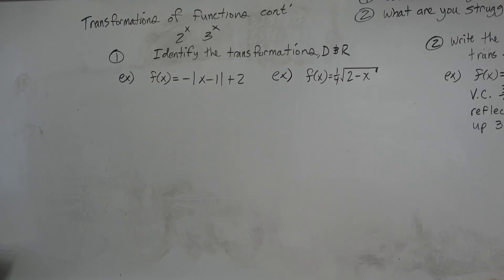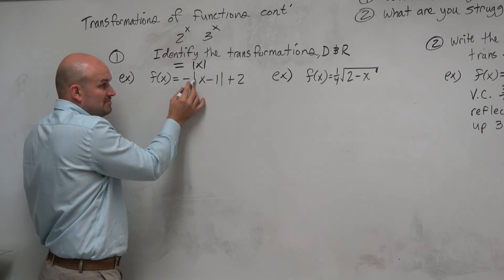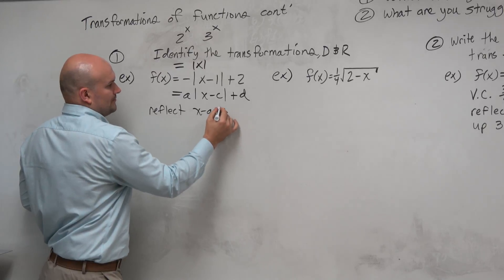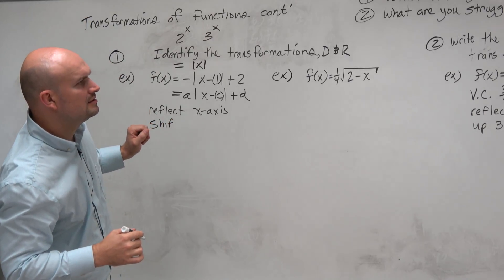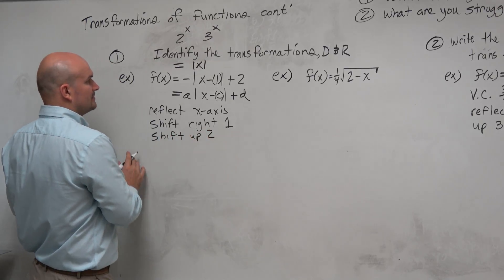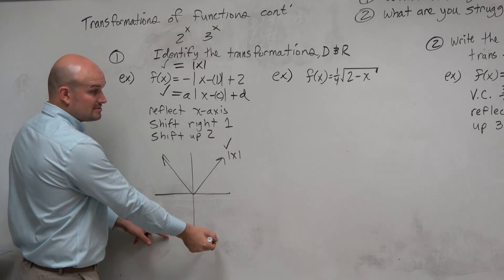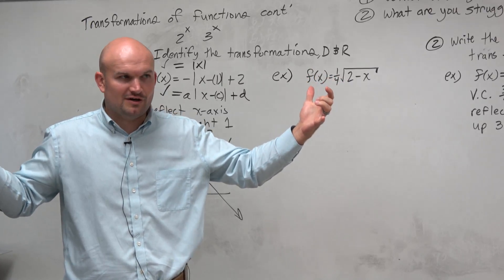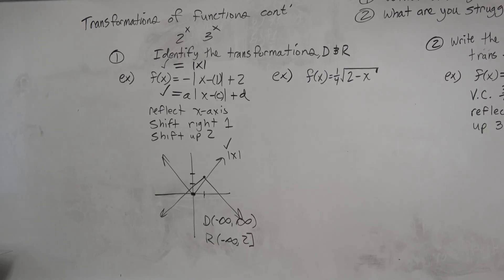Identify the transformations domain and range, absolute value function